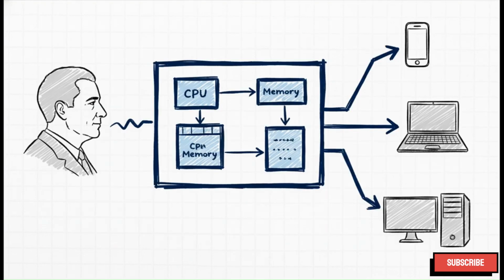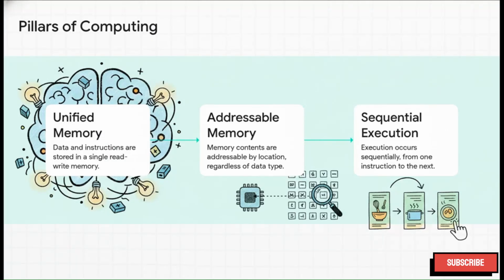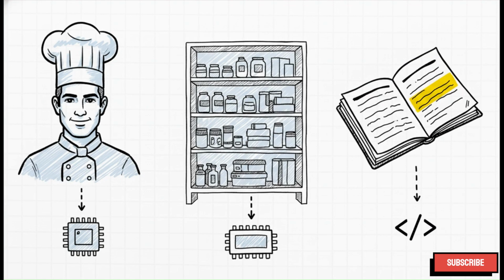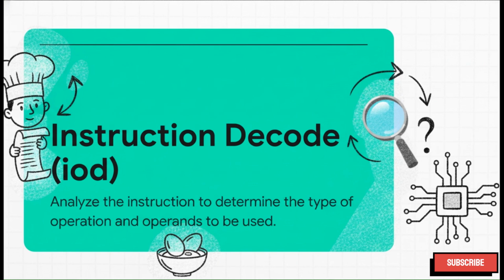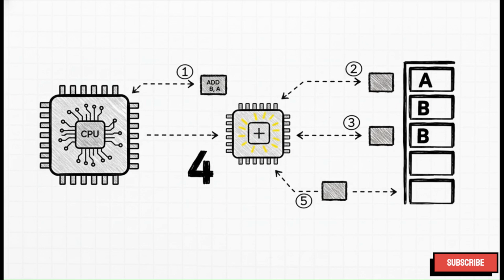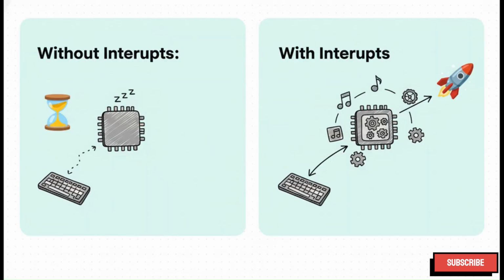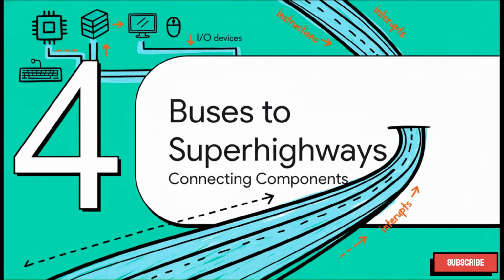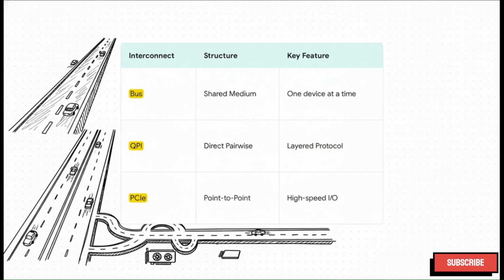How Computers Actually Work | Von Neumann, Buses, Cache & DMA | Explained in 7 Minutes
Ever wondered how your computer's brain actually works behind the scenes? In this concise 7-minute breakdown, we unpack the core principles of Computer Organisation & Architecture — the foundation of every computing system ever built.

🔷 What you'll learn:
→ The Von Neumann Architecture — why storing data and instructions together was a revolutionary idea
→ The Instruction Cycle — how your CPU fetches, decodes, and executes every single command
→ Interconnection Structures — from classic buses to cutting-edge interfaces like QPI and PCIe
→ Memory Hierarchy & the Locality Principle — why your computer doesn't always go to RAM
→ Cache Memory — the secret weapon that bridges the speed gap between processors and storage
→ Interrupts & DMA — how modern systems multitask without burning out the CPU

Whether you're a CS student, tech enthusiast, or preparing for an exam, this video gives you a clear mental model of how hardware components talk to each other — in plain language, no fluff.

⏱️ Timestamps:
00:00 — Introduction
00:30 — Von Neumann Architecture
01:30 — The Instruction Cycle
02:30 — Buses & Interconnection Structures (QPI, PCIe)
04:00 — Memory Systems & Locality Principle
05:30 — Cache Memory & Access Methods
06:30 — Interrupts & DMA

📌 This is part of a broader series on Computer Architecture fundamentals.